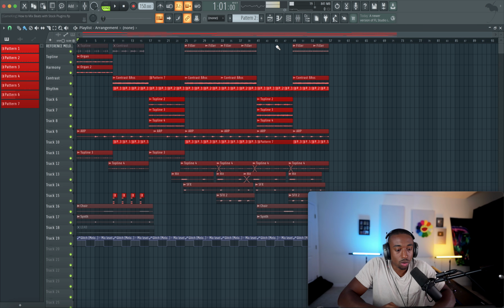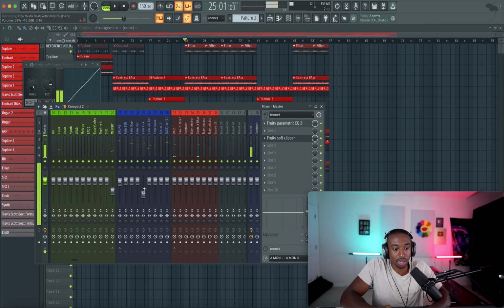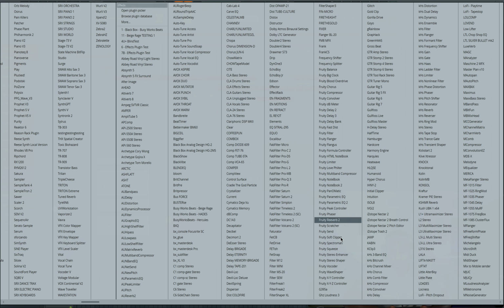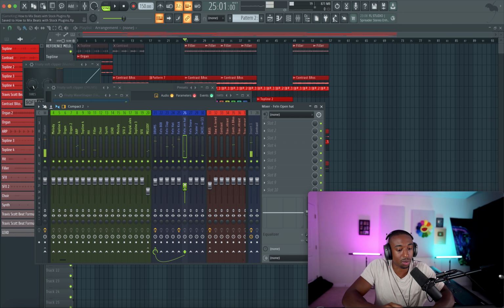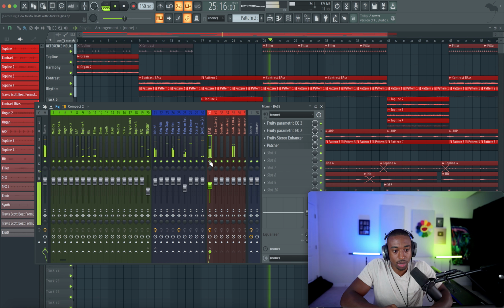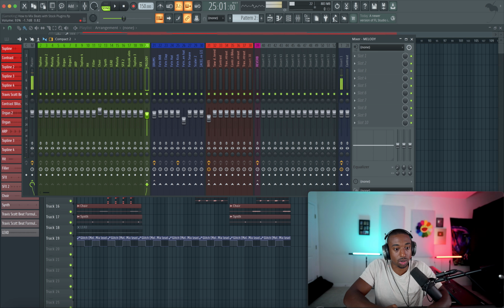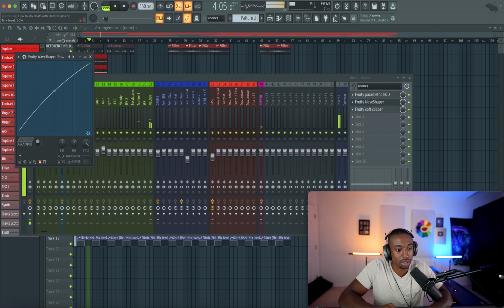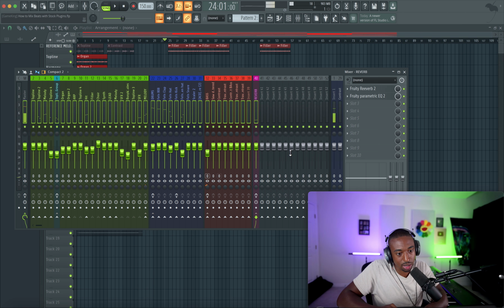Beginner to EXPERT | FL Studio Mixing Tutorial